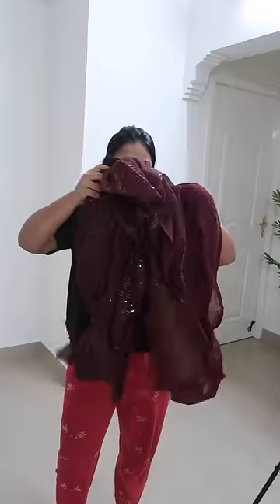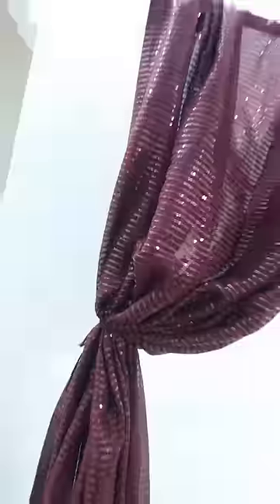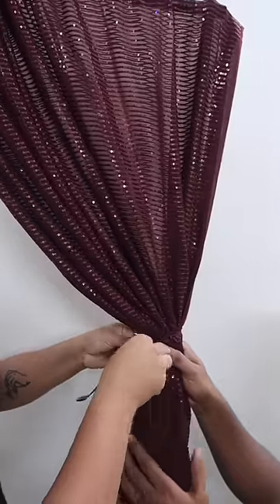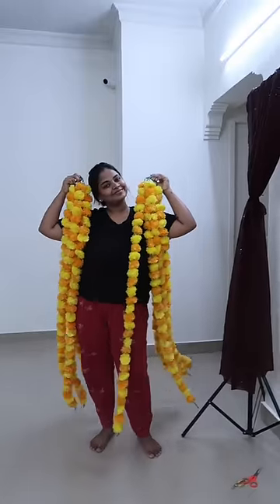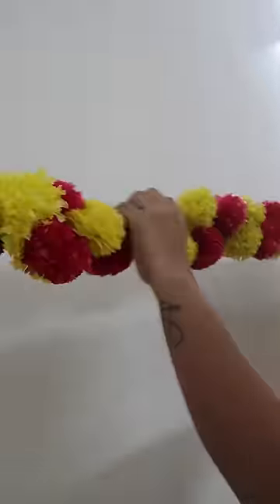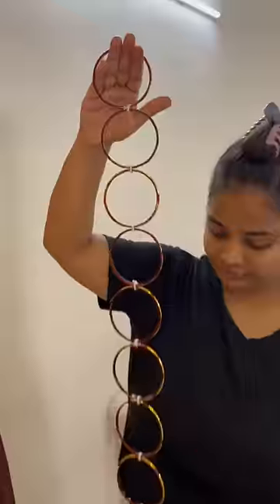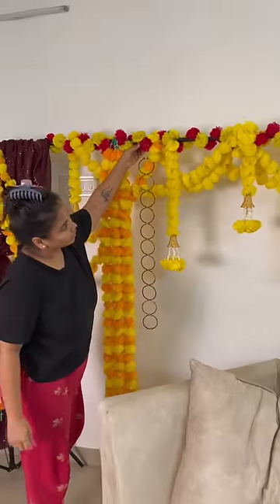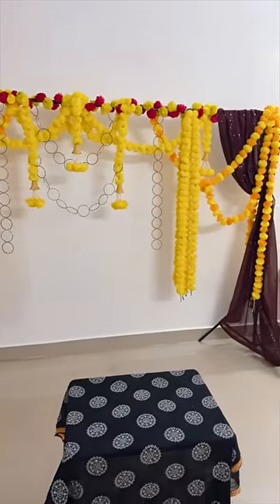நானே Ready பண்ண Event Background😍💥 | Keerthi Shrathah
Looking for an easy way to decorate your house? Watch this video to learn the best and quickest way to make your house look beautiful!